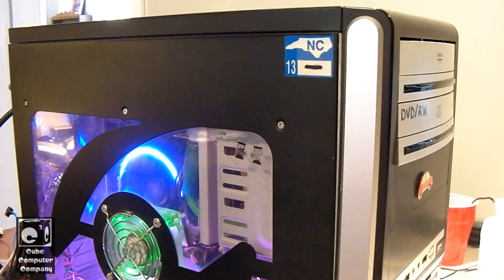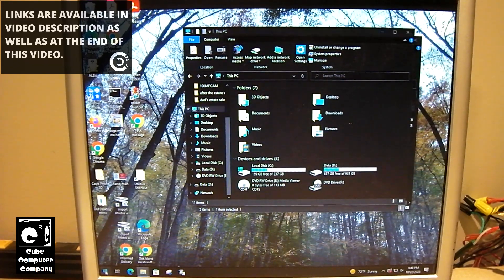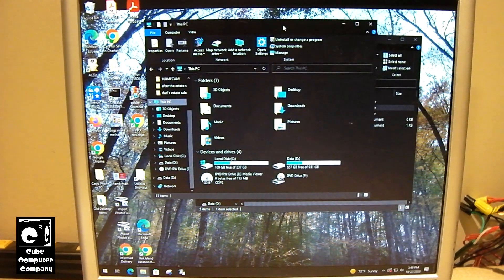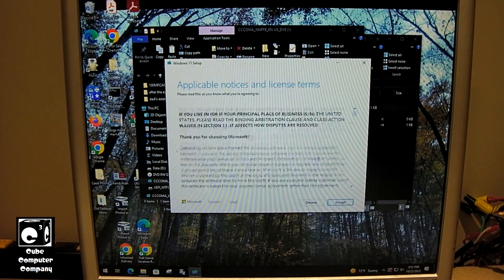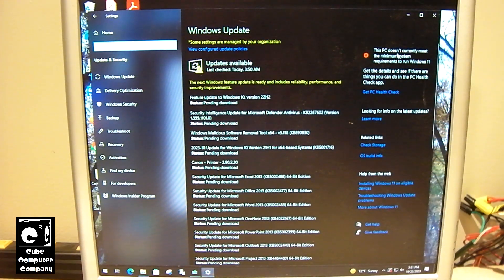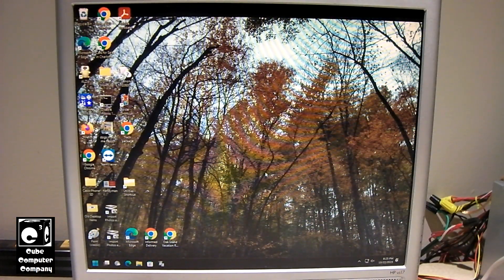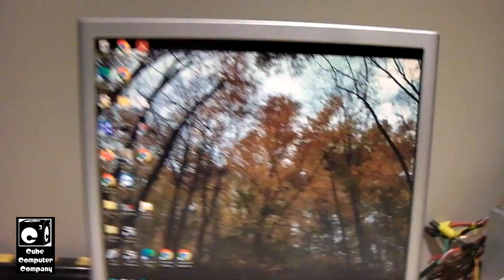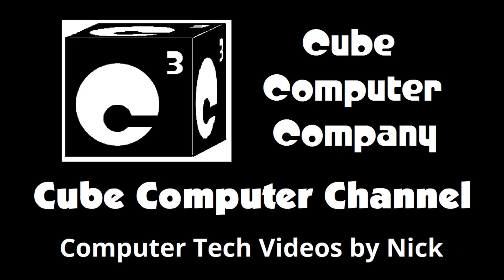The Ryzen 5 2400G MTDX Black Max gets upgraded to Windows 11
When the MidTower Deluxe Black Max was over for service back in October, it got upgraded to Windows 11. Since this machine does not meet the EliteClass minimum system requirements for Windows 11, I used my installer set up with Rufus to bypass the EliteClass hardware checks and install Windows 11 anyway. I should note, this was done before Windows 11 23H2 was released.